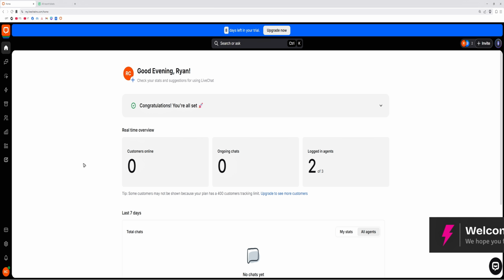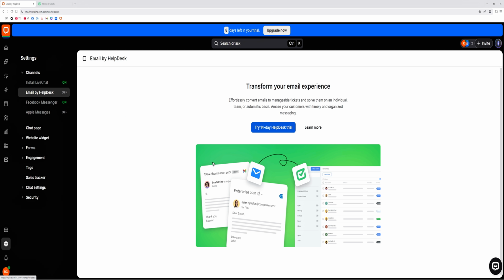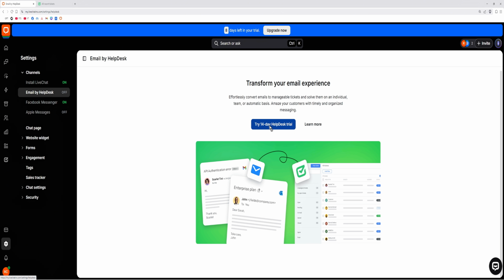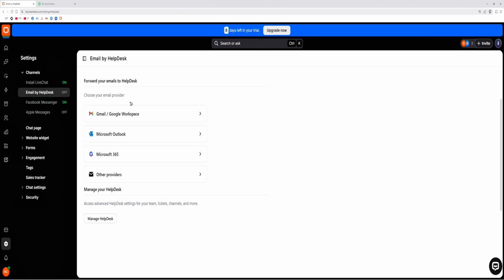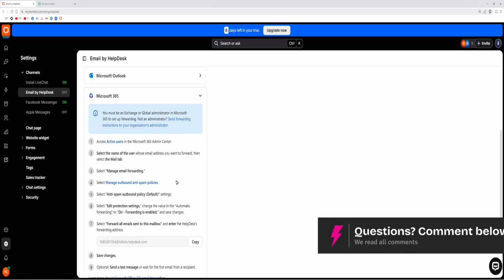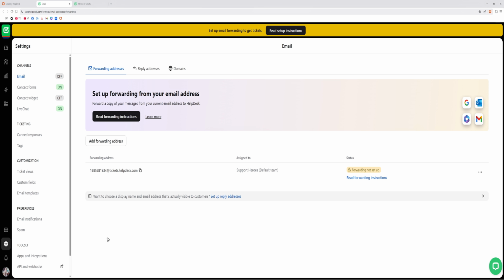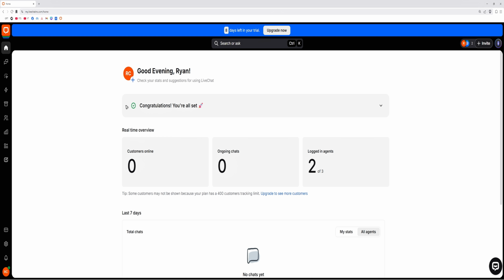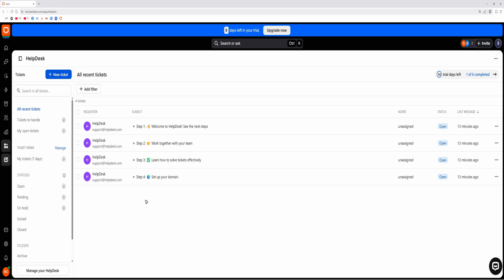How to CONNECT LIVECHAT to helpdesk (Step by Step)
This tutorial explains connecting LiveChat to your helpdesk so new chats can create tickets and your team can track follow-ups in one workflow. Please consider liking the video and letting us know if you have any comments, ideas or questions, we really appreciate any feedback! We have plenty of other tutorials on our channel so come and see if we can help you with anything else :)